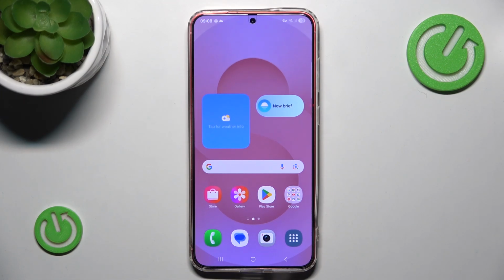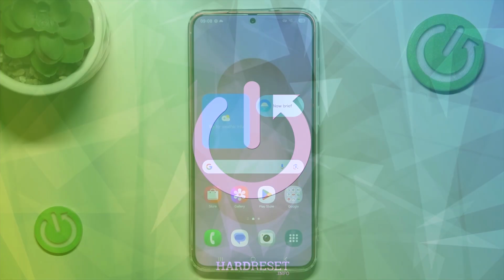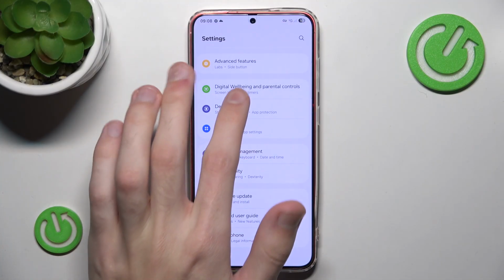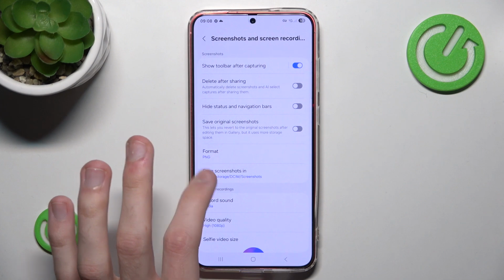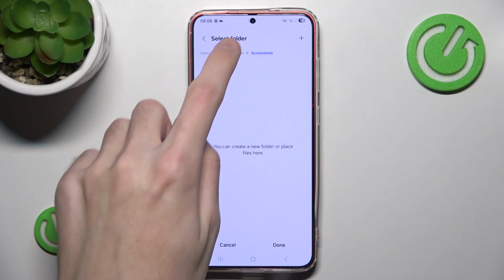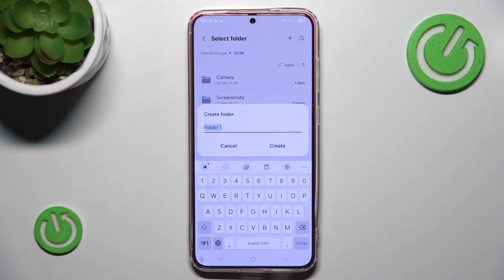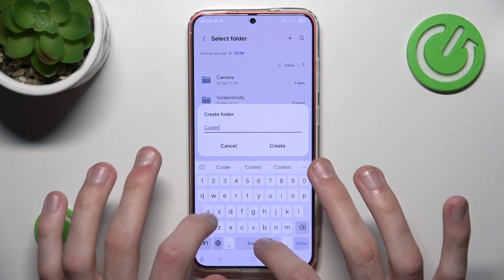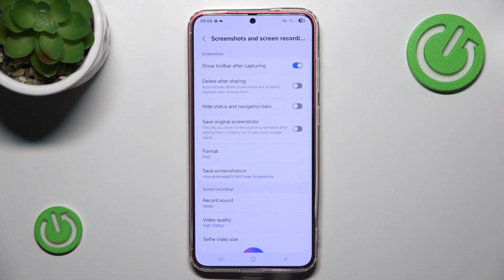How to Change Screenshot Save Location on SAMSUNG Galaxy S25+?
Want to change where your screenshots are saved on your SAMSUNG Galaxy S25+? In this tutorial, we'll guide you through the steps to set a custom save location for your screenshots, whether it's an SD card or a different folder. Follow our easy instructions to organize your files and free up space on your device!

How to Save Screenshots to an SD Card on Samsung Galaxy S25+?
Where to Find Screenshot Settings on Samsung Galaxy S25+?